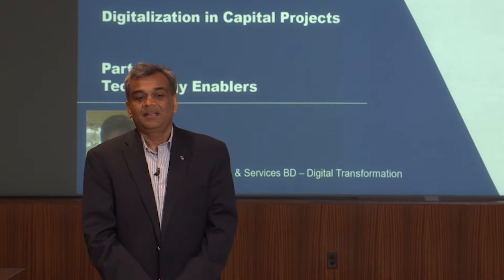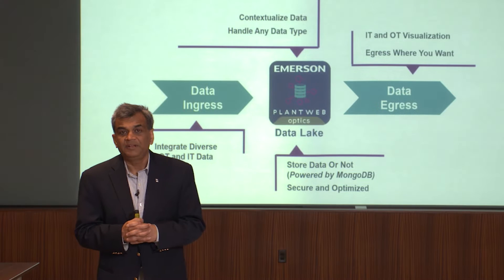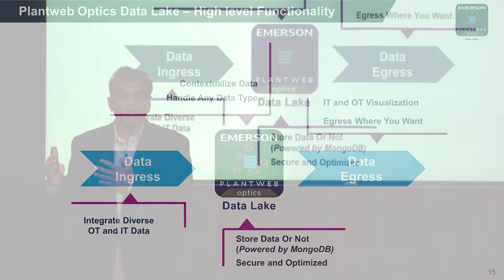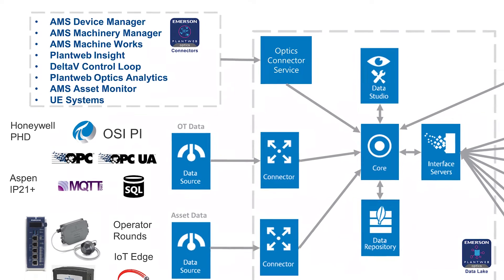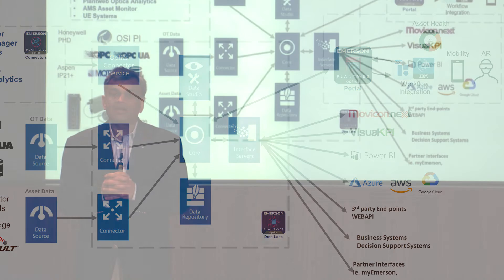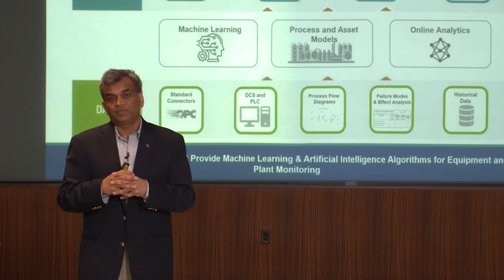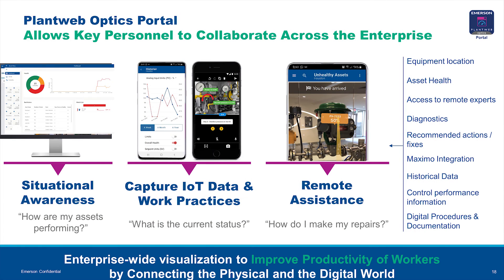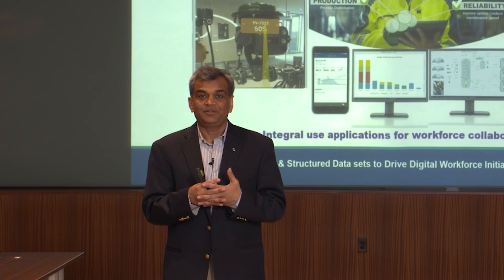Technology Enablers for Digitalization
Learn about our technology enablers and how they can be used to drive digitalization in projects.